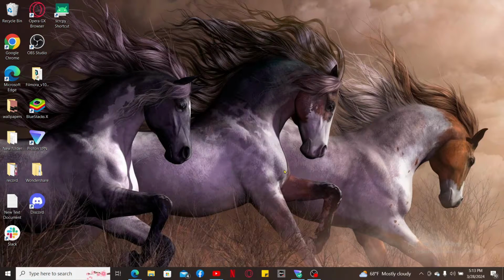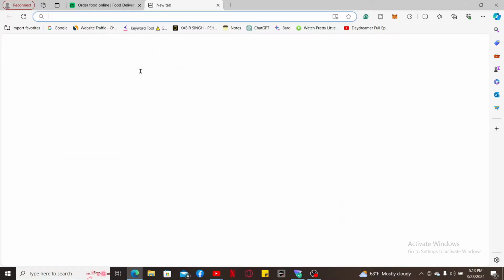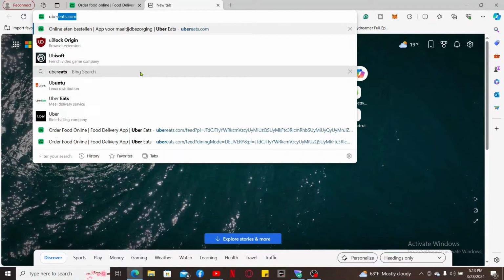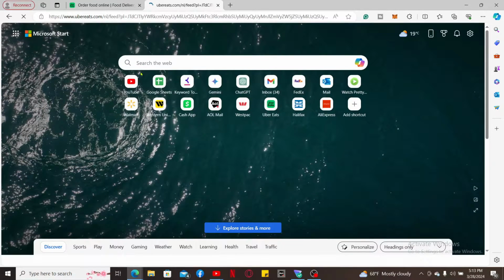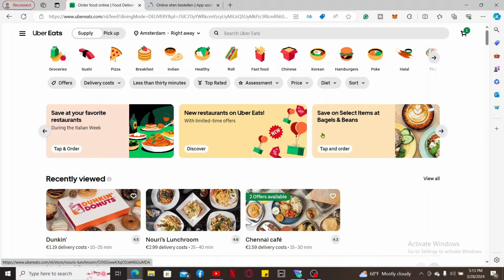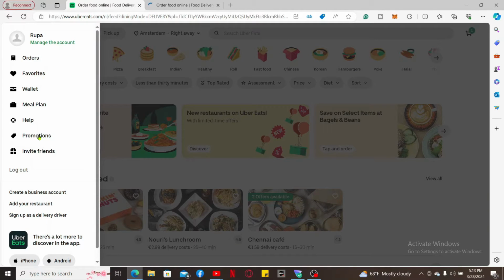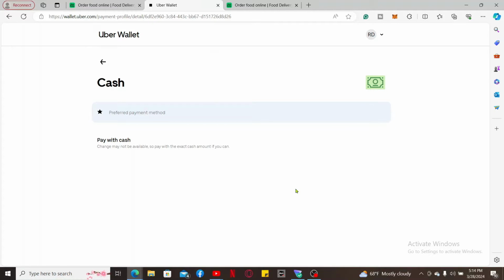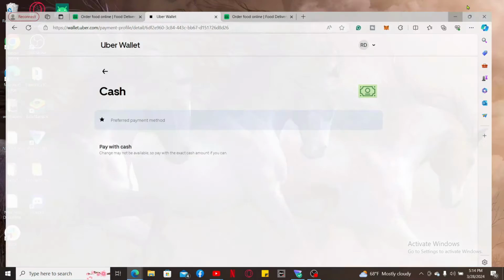How to Add Cash Payment on Uber Eats 2024?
In this quick tutorial, learn how to seamlessly integrate cash payments into your Uber Eats orders, providing you with greater flexibility and convenience. Whether you prefer to pay in cash or simply want to offer this option to your customers, this guide will walk you through the process effortlessly.